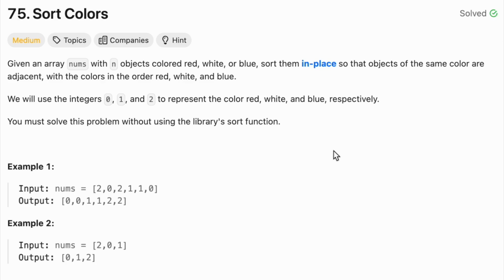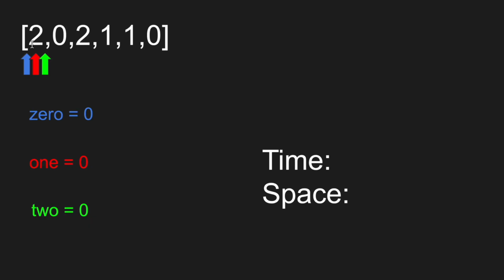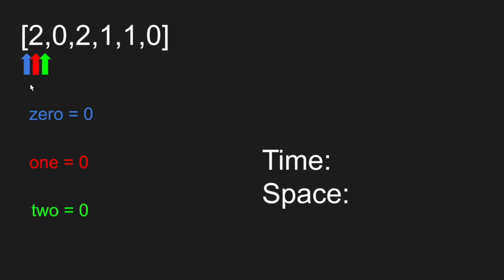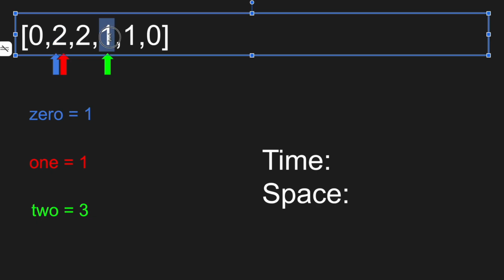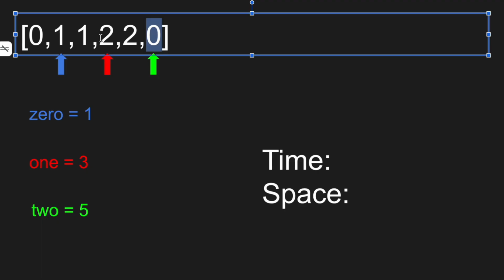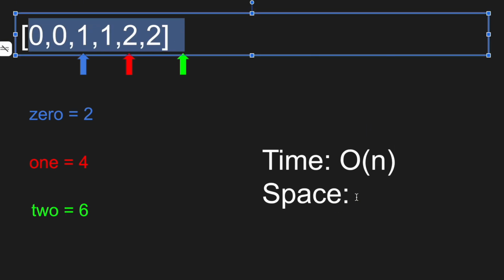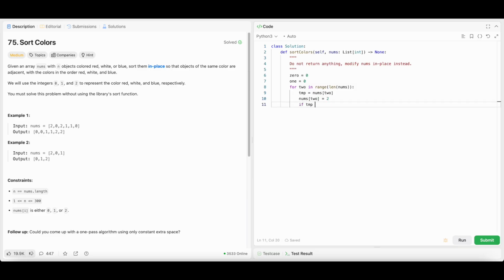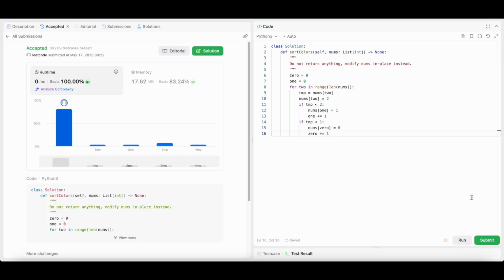Sort Colors - Leetcode 75 - Python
Leetcode 75 - Sort Colors

0:00 Introduction
0:10 Read The Problem
0:28 Explanation, O(n) time
1:20 Example Walkthrough
2:15 Coding